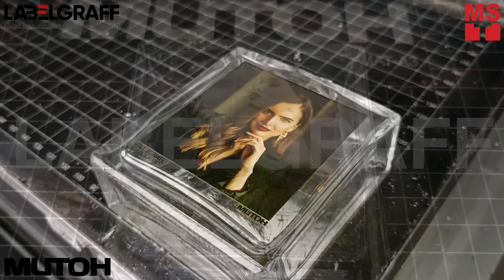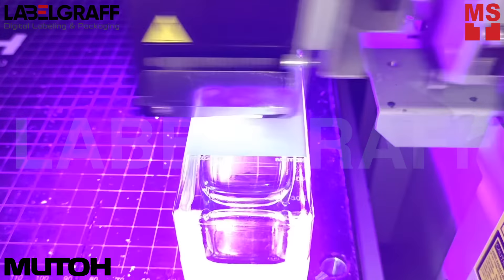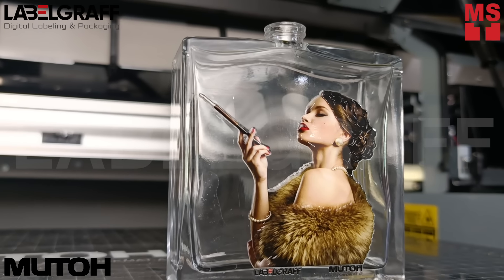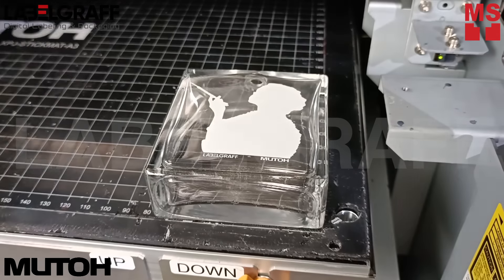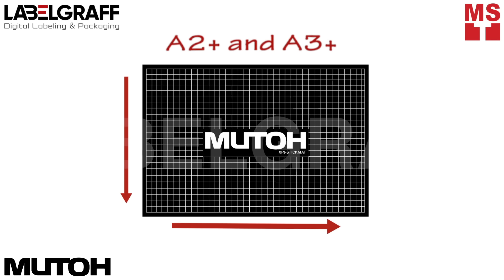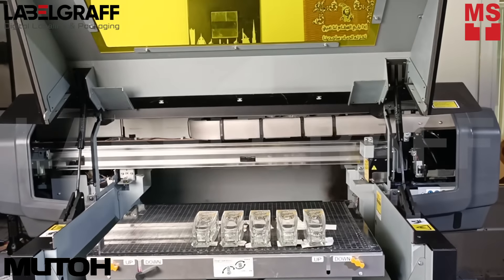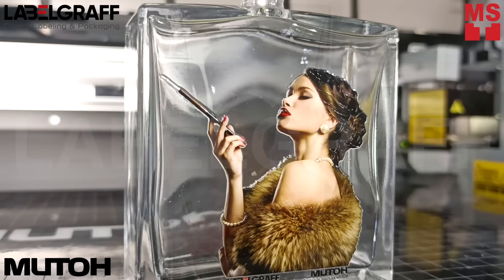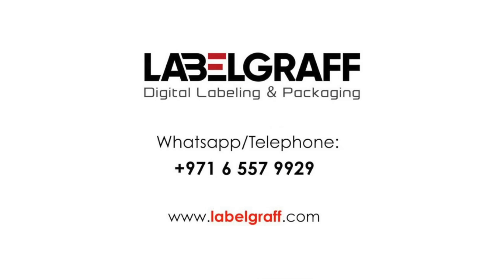Direct Printing on Glass Perfume with UV Mutoh Printers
Direct Printing on Perfume Glass Bottles with UV Mutoh XpertJet 461UF. Imagine the ability to print stunningly realistic images on any flat surfaces. From delicate floral patterns to mesmerizing portraits, the possibilities are endless. With its ability to print CMYK+White/Varnish you can create and design personalized printing on your perfume packaging!